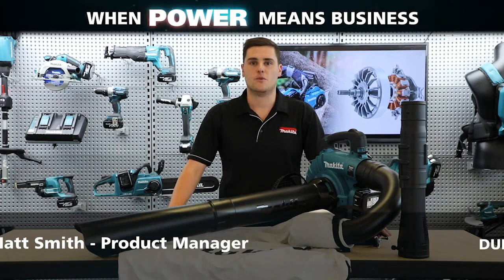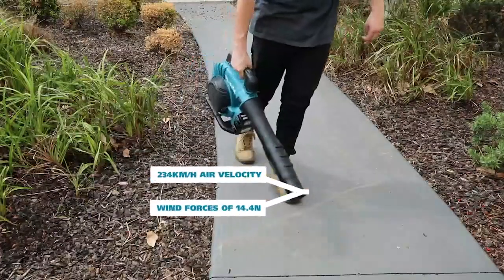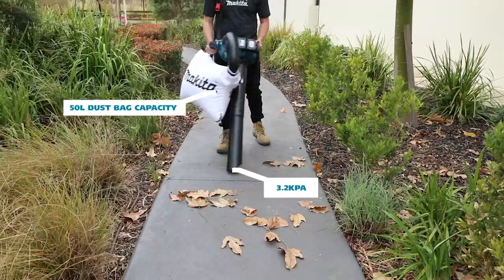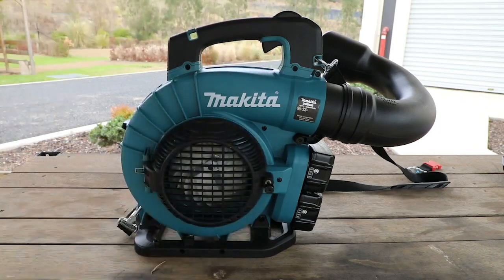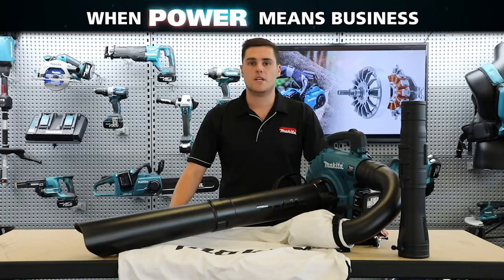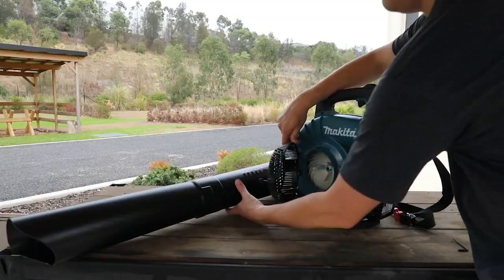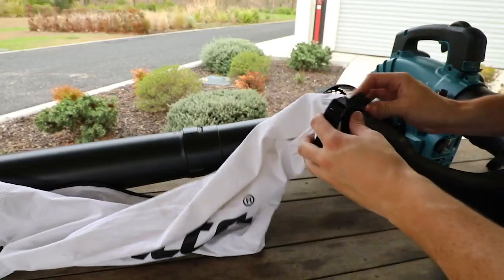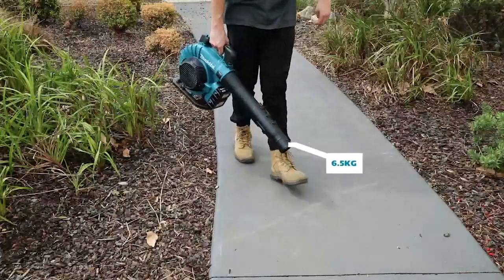Makita DUB363ZV Twin 18v LXT Brushless Cordless Blower / Vacuum